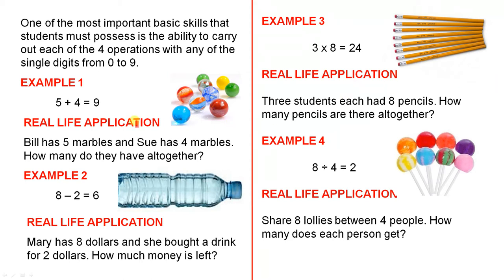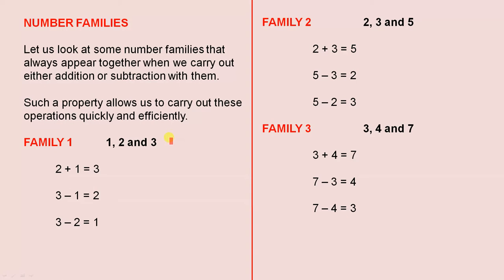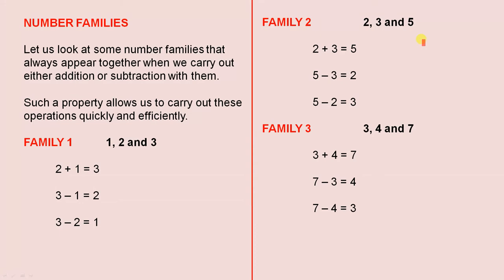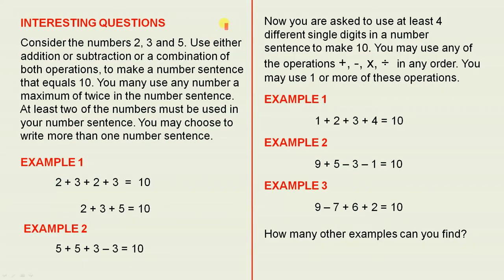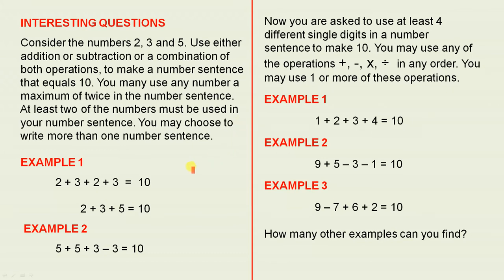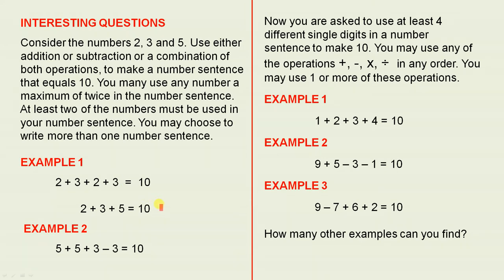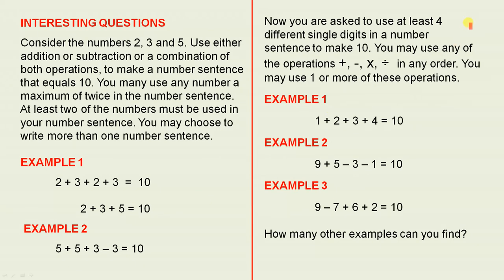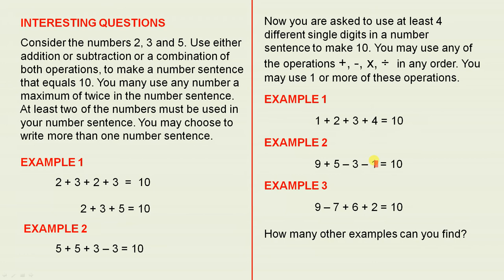Operations with Single Digits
This video stresses the importance of being able to perform any of the 4 operations with the single digits.